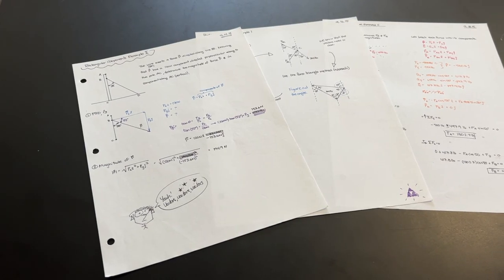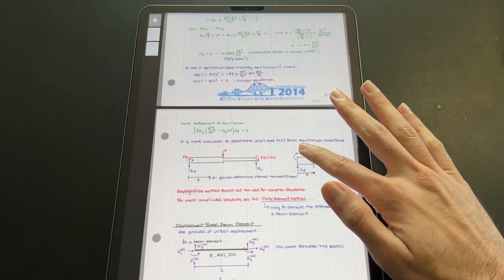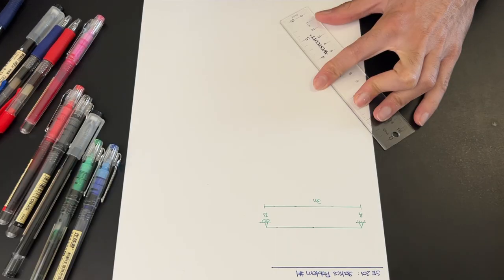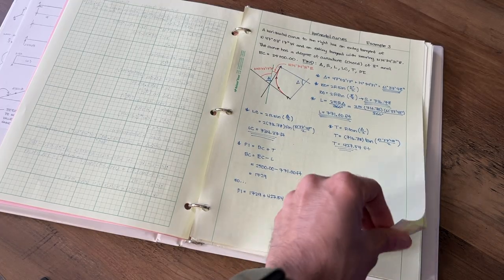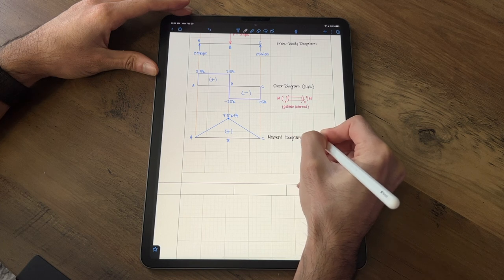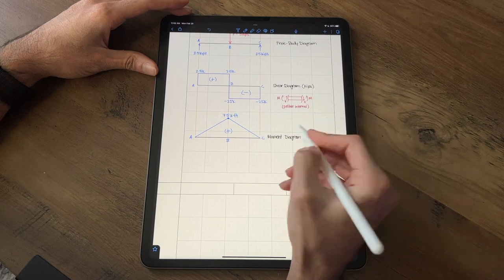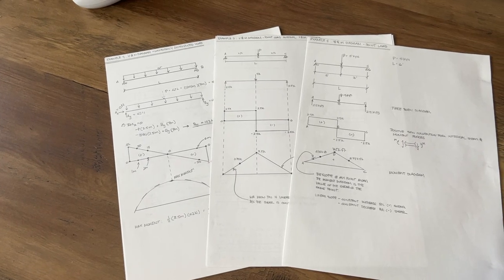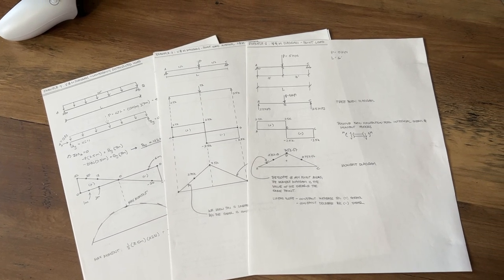If You're An Engineer, You Should Take Colored Notes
Taking your notes in color can help your brain visualize and understand material far better than having all your notes be in black and white. And let's be real, reading things in monochrome is no fun at all!

⏰ Timestamps:

0:00 Introduction
2:50 Why Colored Notes Helped Me
4:54 Why You Should Take Colored Notes
7:28 Tips on Taking Colored Notes Effectively